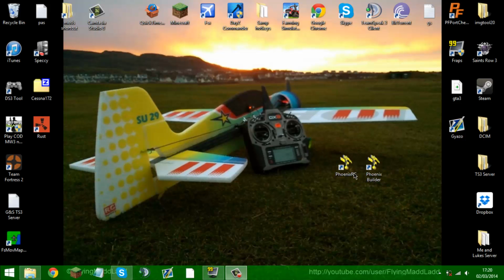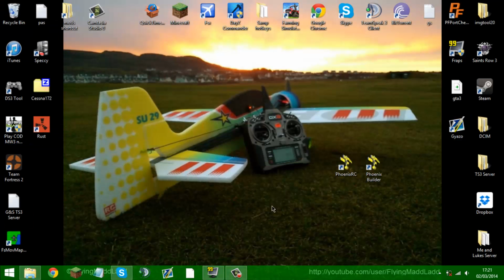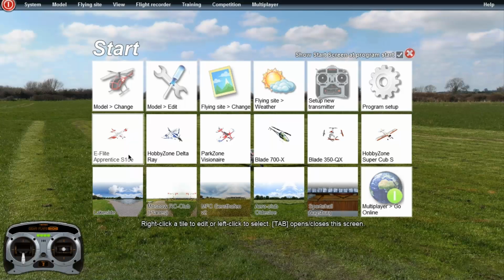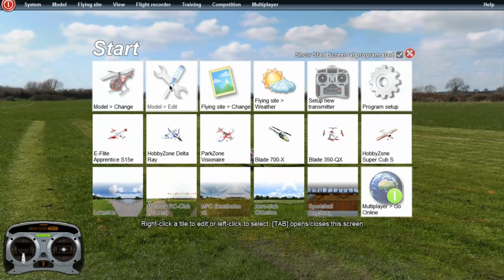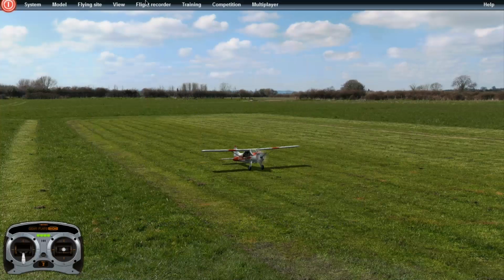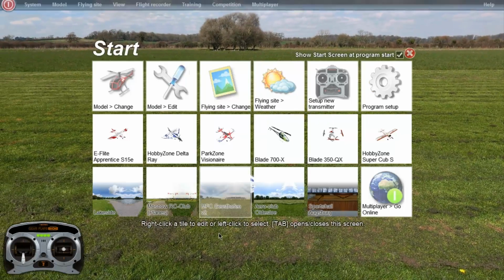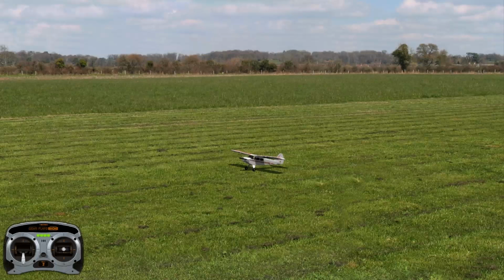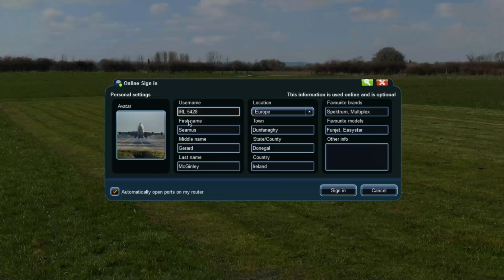Phoenix R/C Simulator v5.0 Review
Hey Guys!

New upload here, Today i go through the brand new Phoenix Rc Simulator v5.0! I'm on the latest(at the moment) v5.0 j in this video. I explain the new features and models implemented into the simulator and a highlight is the new Start menu for the simulator.

I hope this review was thorough enough that i explanined everything in goo enough detail for you.

Thanks for any support!